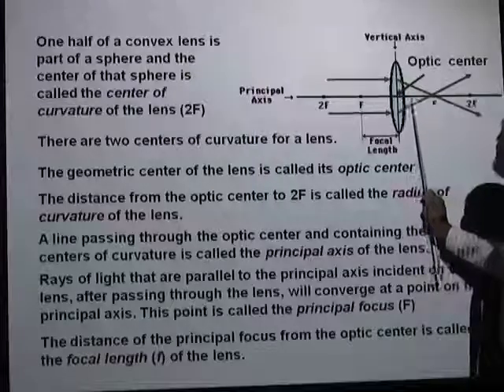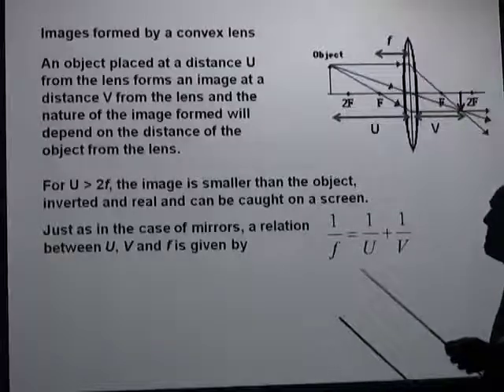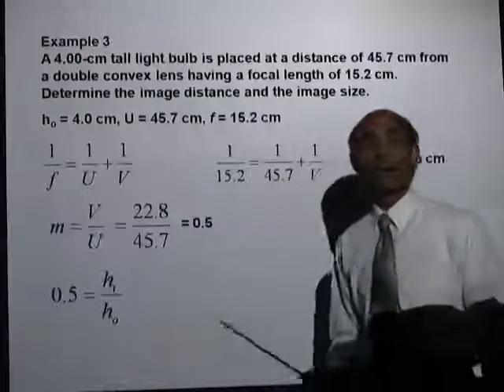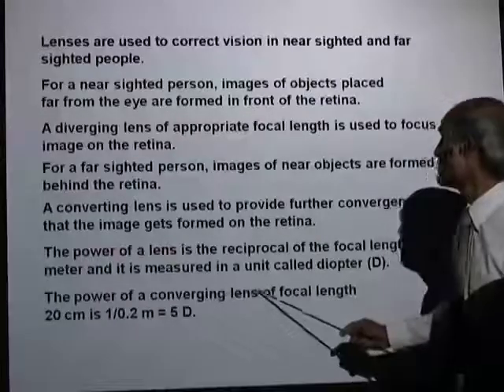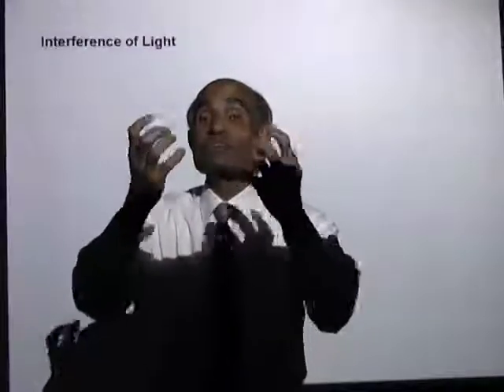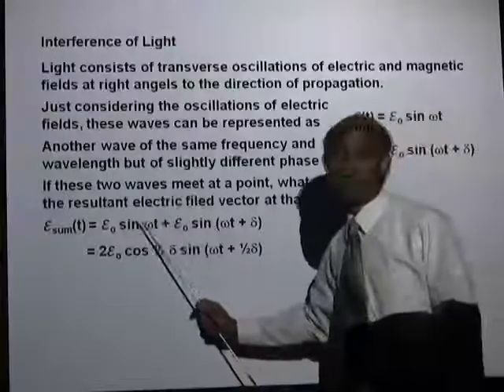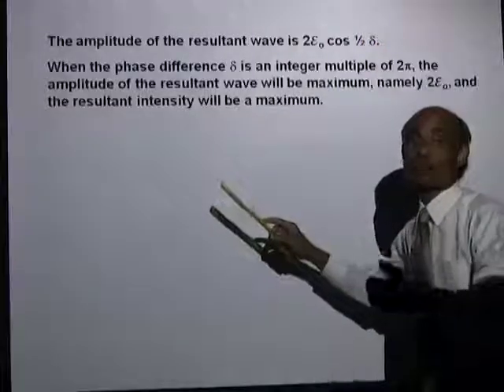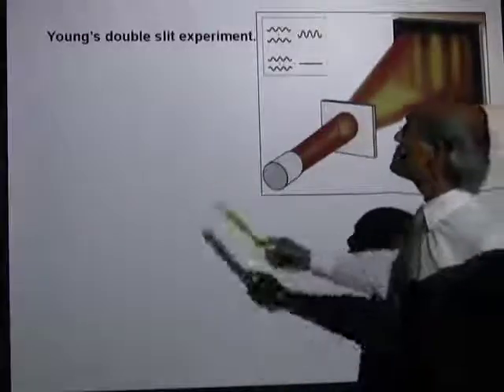PHY2049 Lesson 4 6 iv